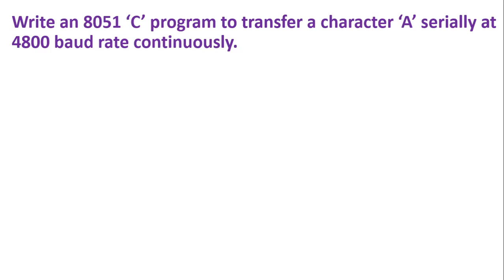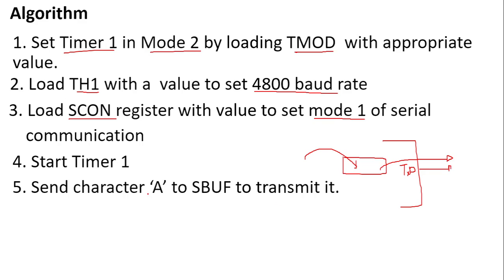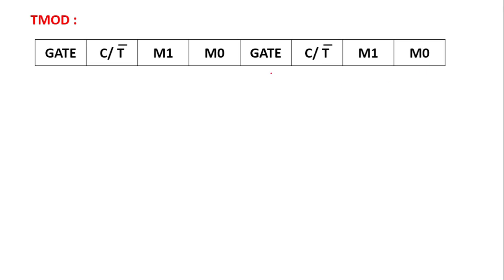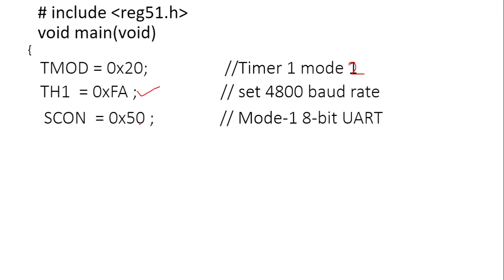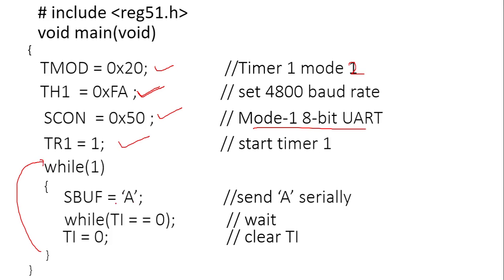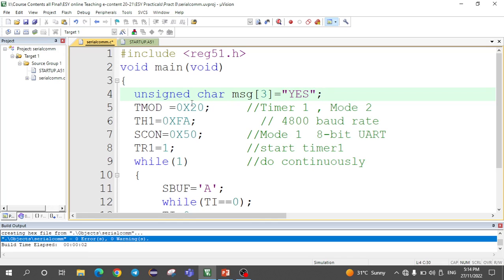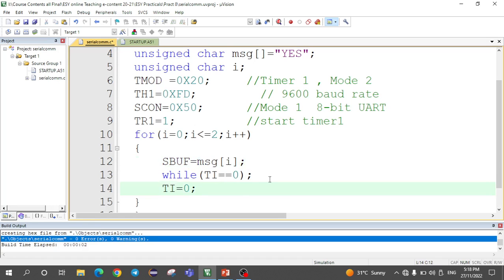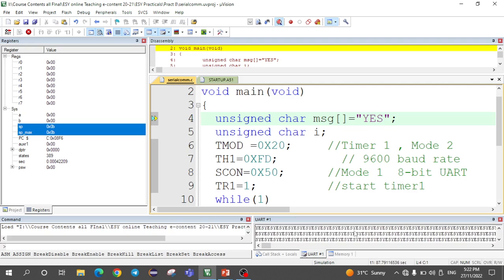8051 C Program for Serial Communication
This video demonstrates how to develop and simulate a C program for 8051 microcontroller to transmit data serially.